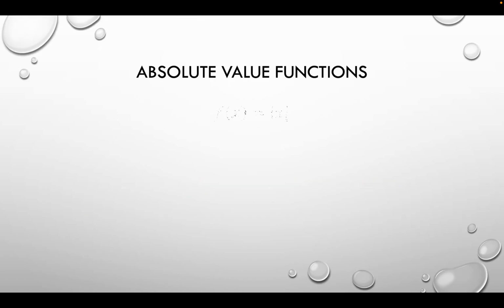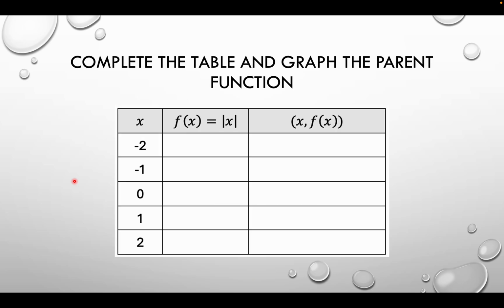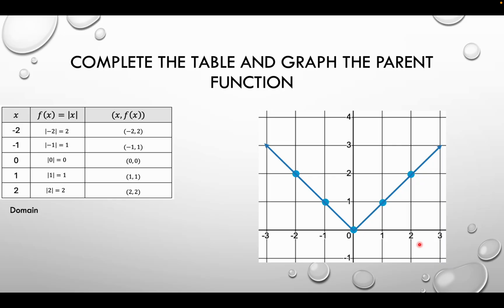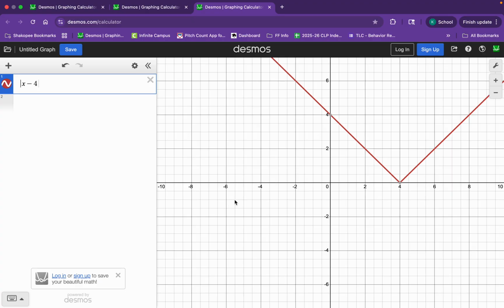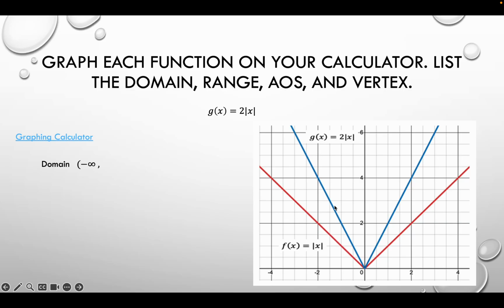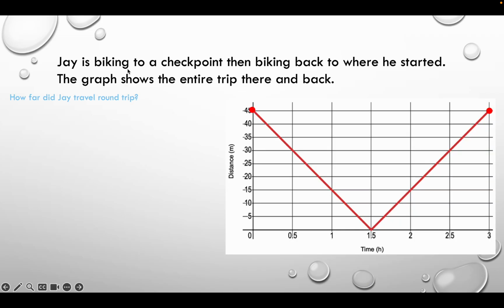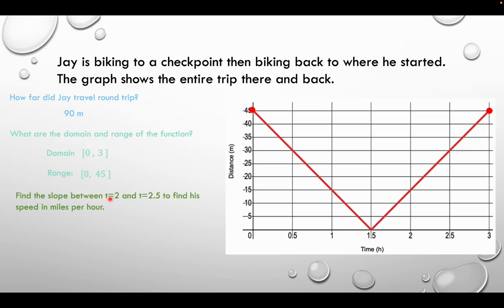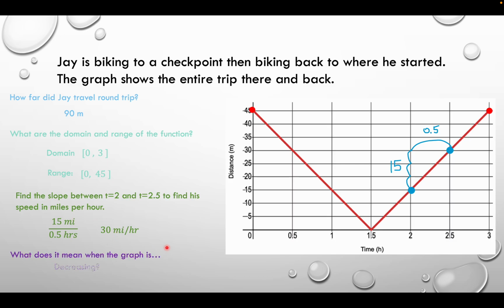IA T5 5-1 Absolute Value Function